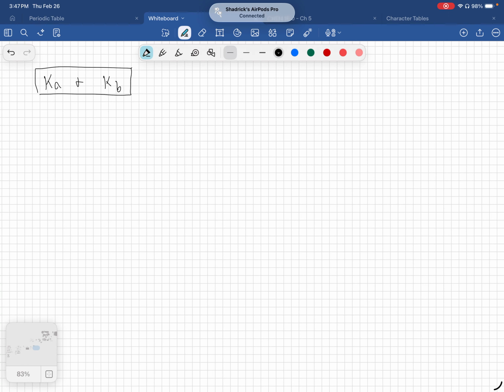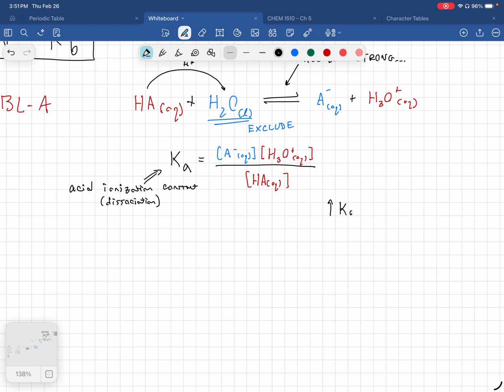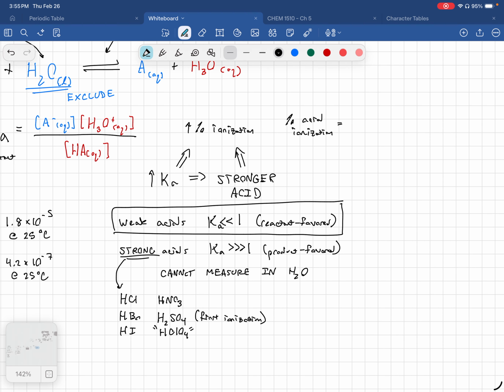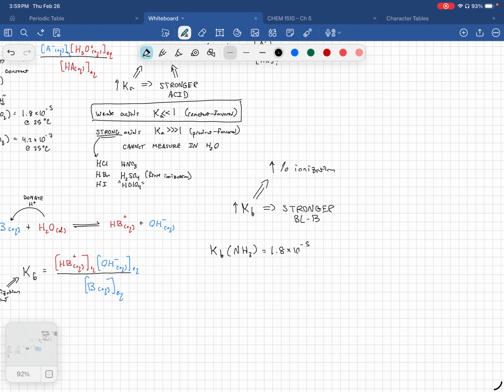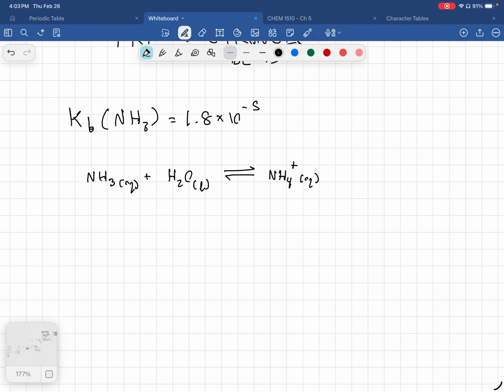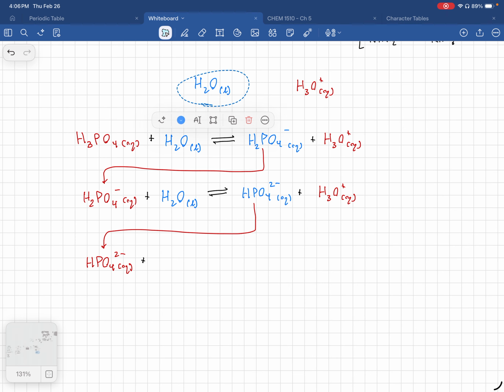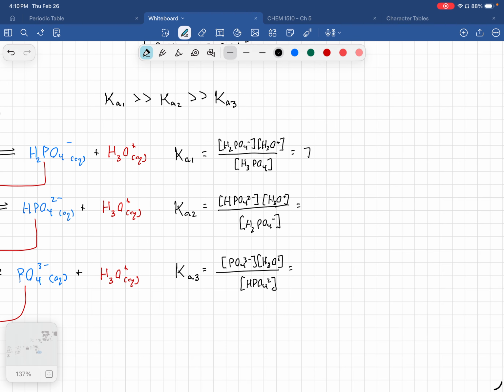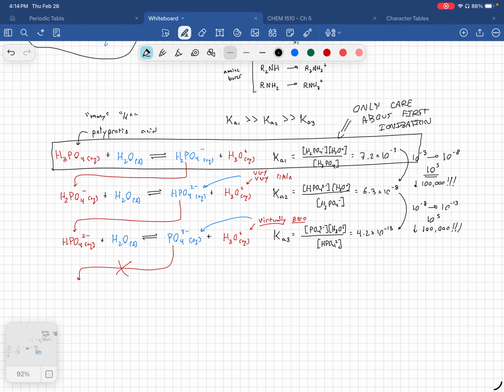Ch 18 PART 4 - Ka, Kb, and Polyprotic Species